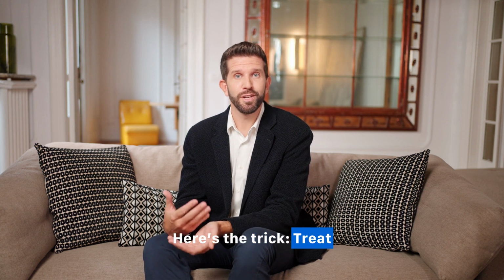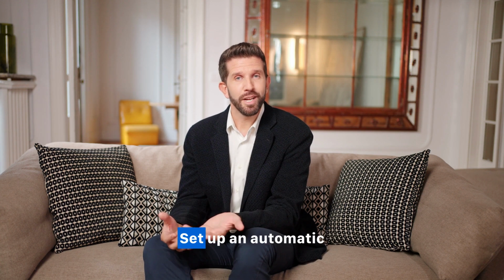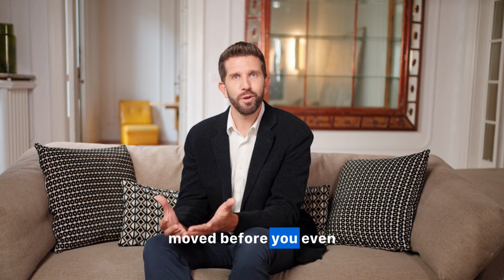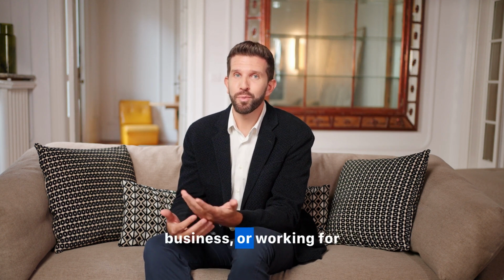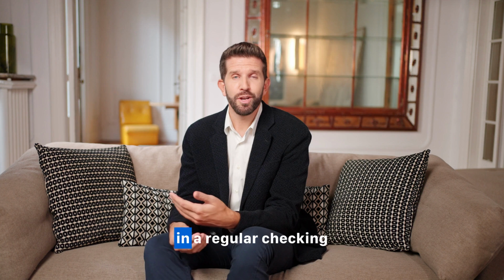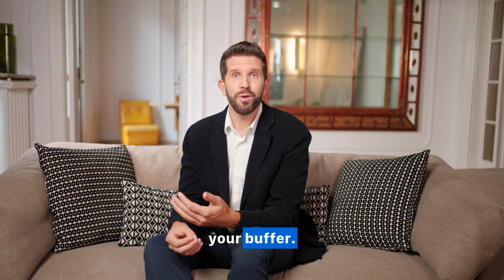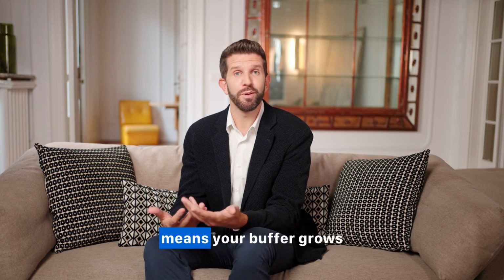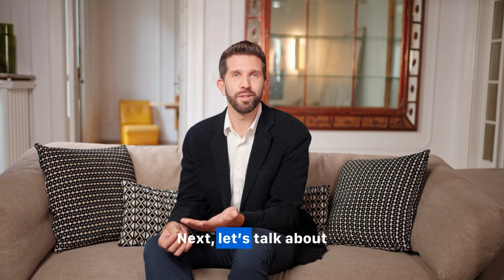How I Built a Financial Buffer as a Remote Worker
Here’s advice based on real problems I’ve faced—and what’s worked for me and my clients.